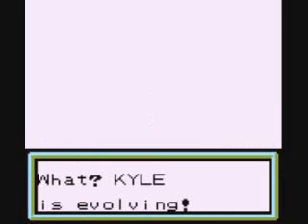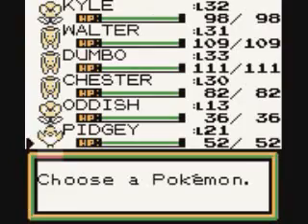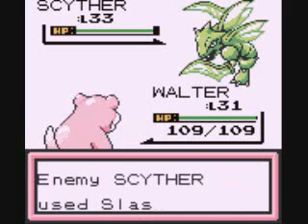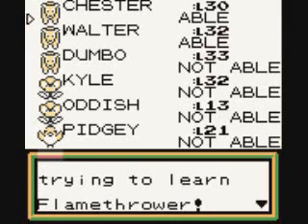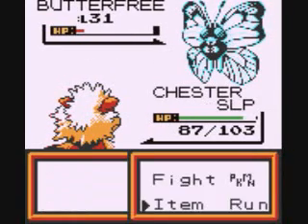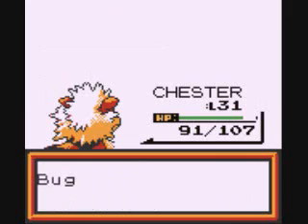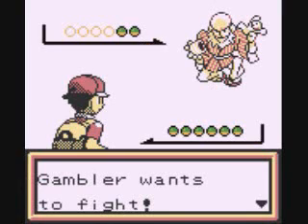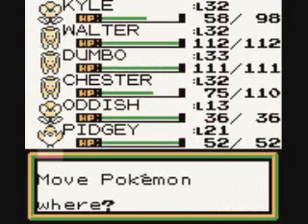Pokemon Brown Part 31: Castro Forest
Part 31: We get the Pokeflute, go through Castro Forest, and evolve 2 Pokemon.

Pokemon Brown is a hack based on Pokemon Red. I give all credit to Koolboyman, who hacked the entire game himself.